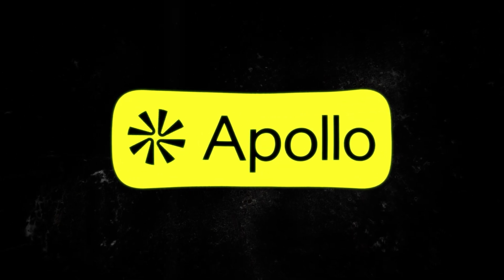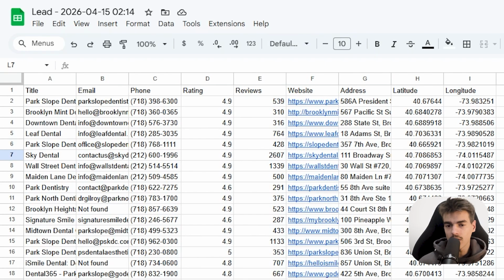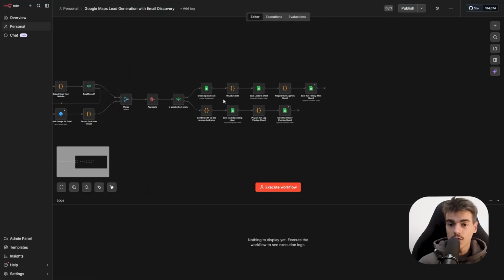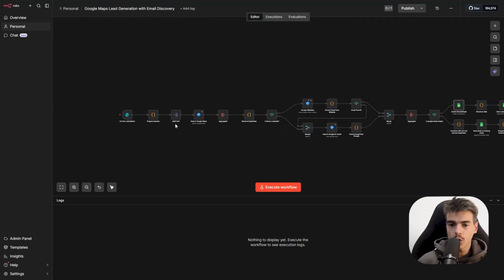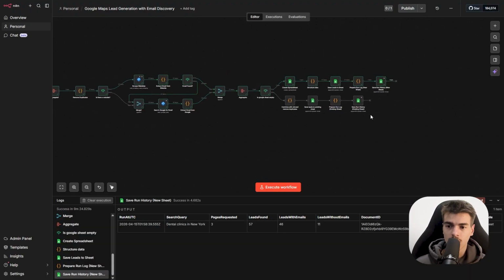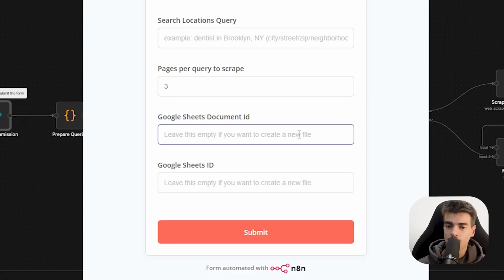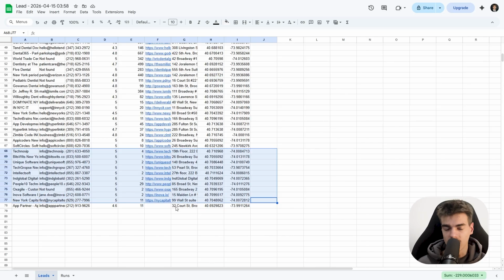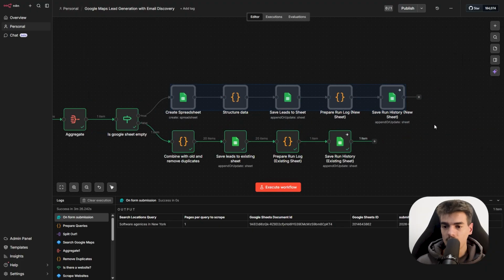Scrape Unlimited Leads with Google Maps and n8n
Learn how to automatically collect google maps leads with their email using n8n.

📌 What you’ll learn:
→ How to setup the N8N workflow.
→ How to connect the workflow with Google Sheets.
→ How to connect the workflow with Hasdata API.

⏱️ Timestamps:
00:00 Intro
00:22 How to Scrape Google Maps Using n8n
03:49 How the workflow works
04:25 Outro

🚀 About HasData:
HasData provides web scraping APIs and no code scrapers for public data extraction. You send requests and get clean structured results, while HasData handles proxy rotation, anti bot protection, and scraper maintenance in the background.